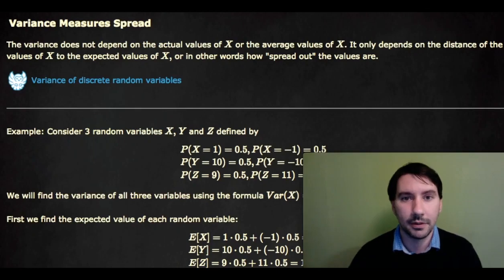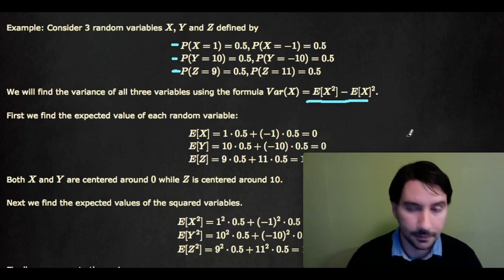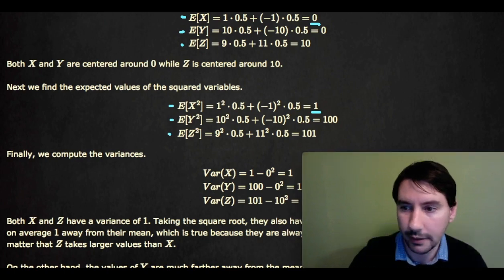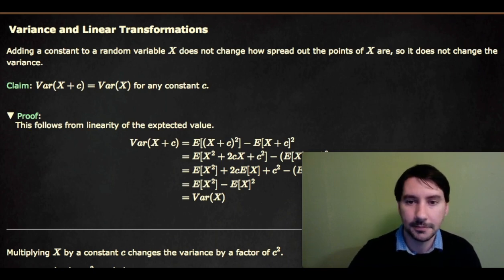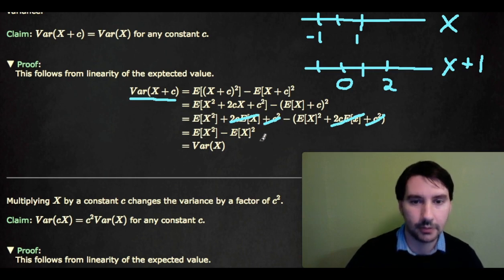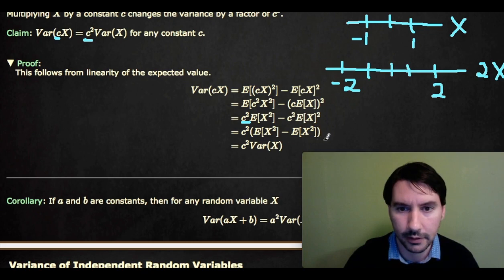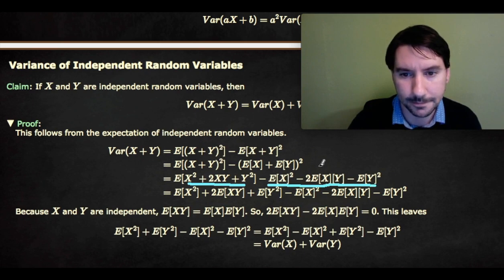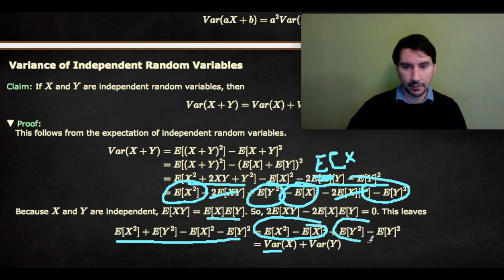Properties of Variance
We use the definition of variance to derive some of the basic properties.